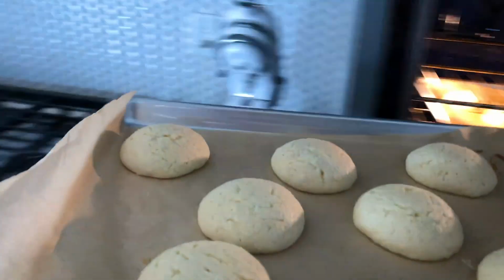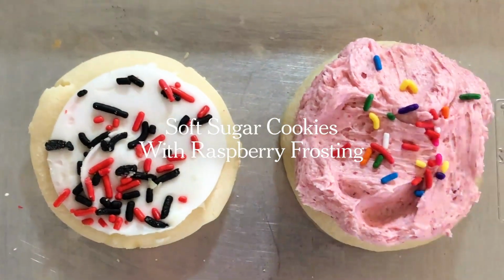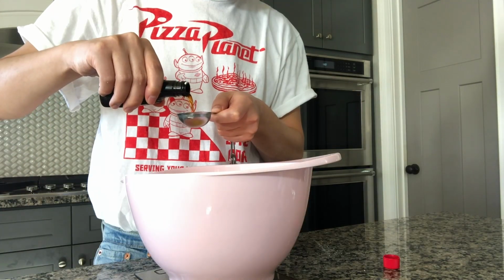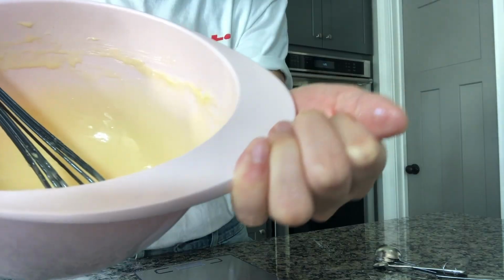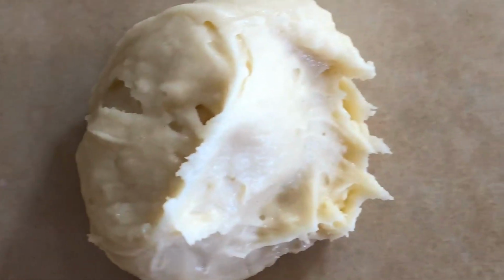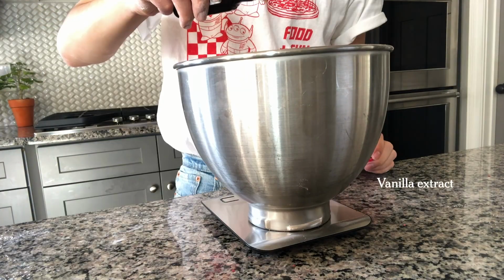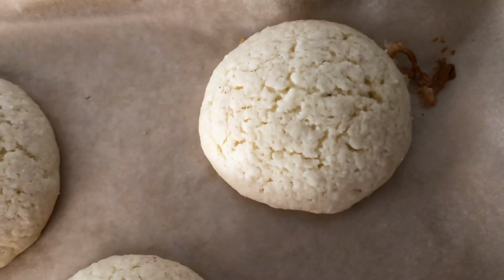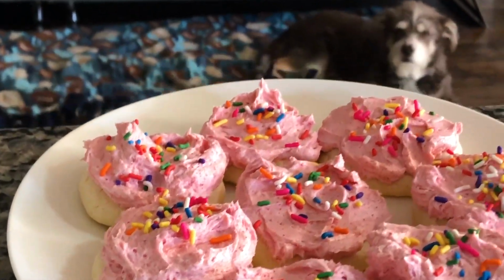Homemade Grocery Store Soft Sugar Cookies | Eric Kim | NYT Cooking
On the last day of Cookie Week, Eric Kim gave to us… Soft Sugar Cookies With Raspberry Frosting. They’re his take on the Lofthouse Cookies found in suburban grocery stores across America. Unlike their clamshell counterparts, these homemade versions are made with butter and cream cheese, both of which add wonderful flavor. Last but not least, they’re topped with smooth vanilla buttercream that gets its candy-pink coloring from freeze-dried raspberries.

Cookie Week forever!